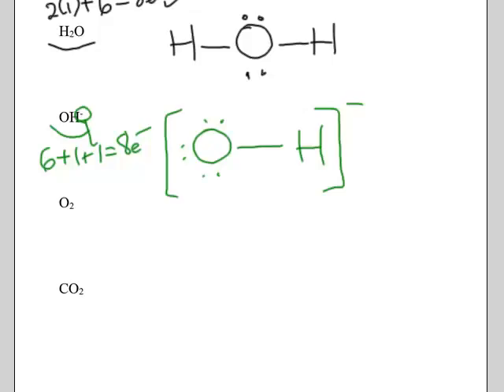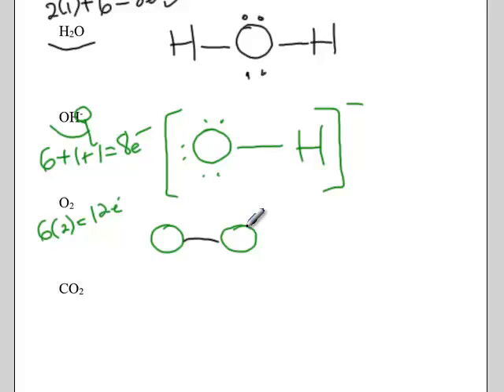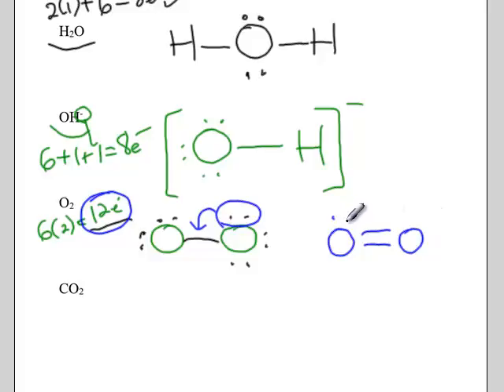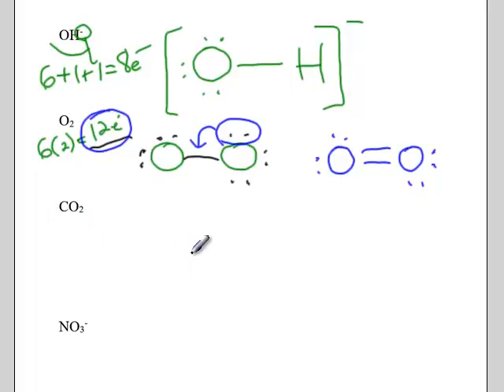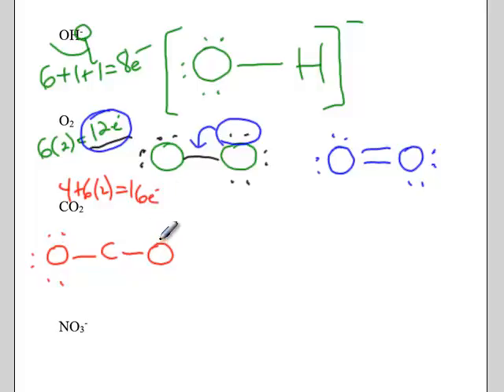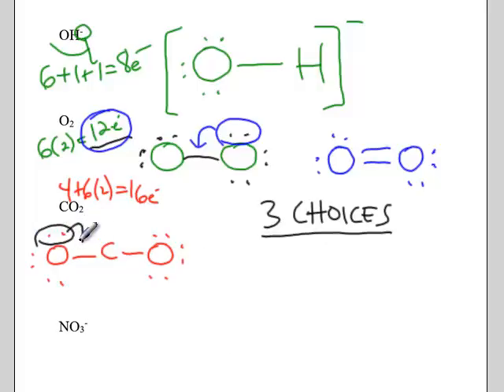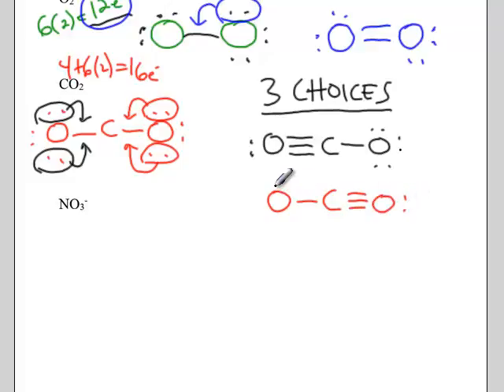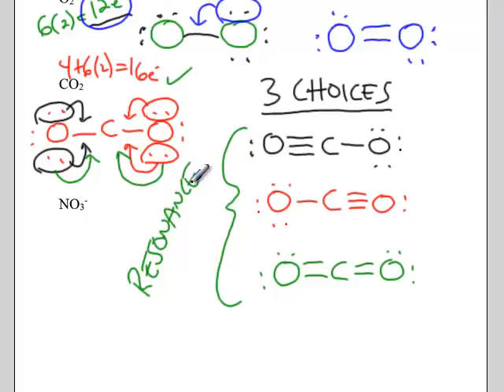10_05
10_05